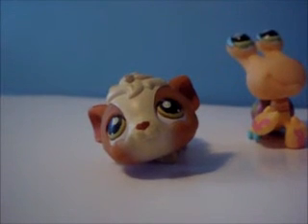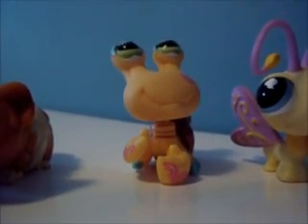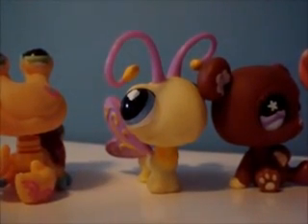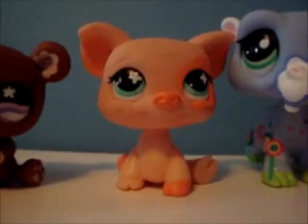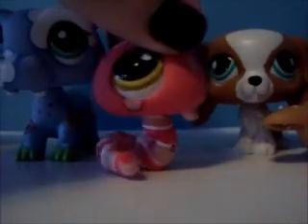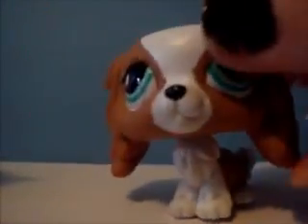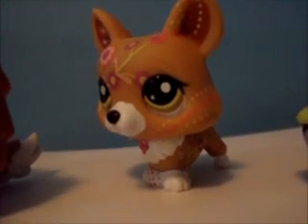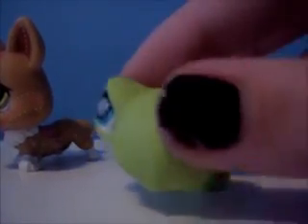My New Littlest Pet Shops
This is just a little video on my new Lps that I got from FIVEBELoW and my friend TaylorDerroLPS! (: We are bff's in real life!